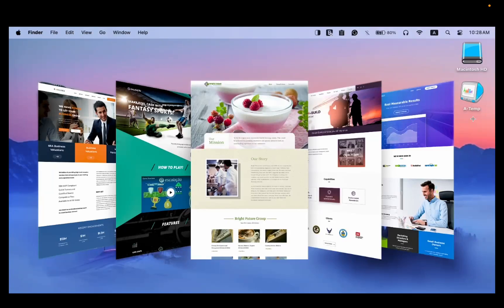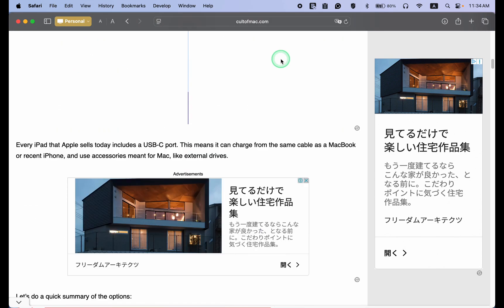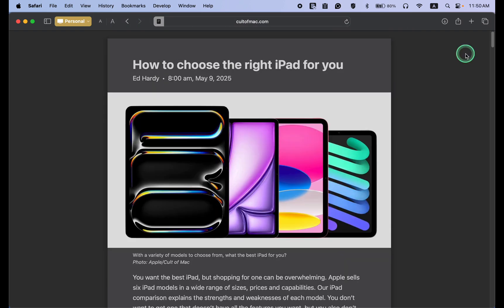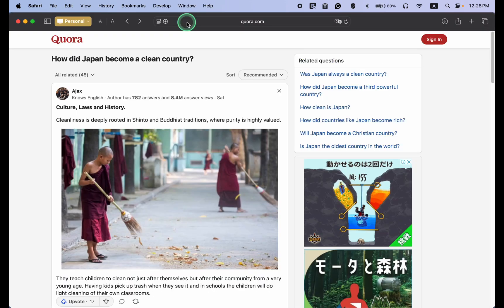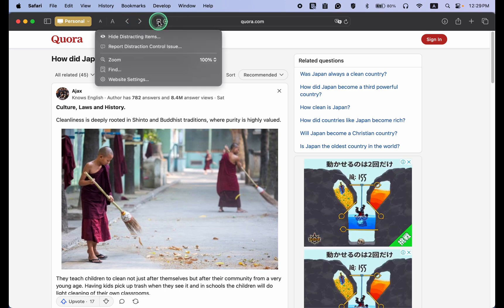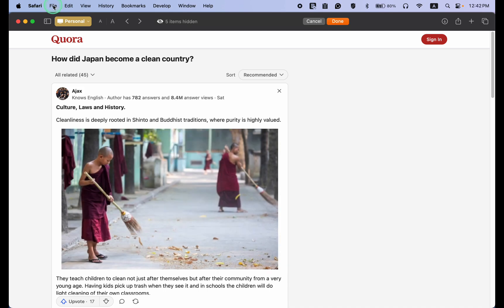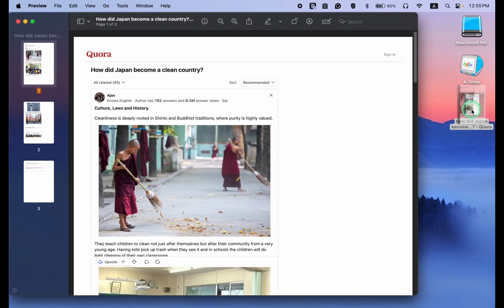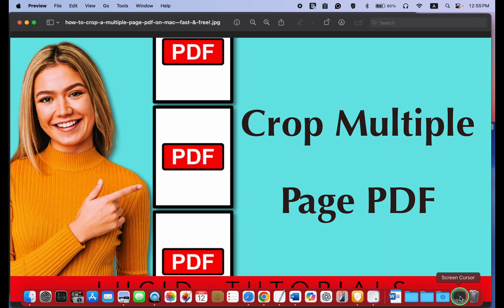Easily Save Webpages as PDFs Without Ads—Even Without Reader Mode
You can save webpages as PDFs without ads, even when reader mode is unavailable. In this step-by-step tutorial, you’ll learn how to convert a webpage to a PDF free of ads, sidebars, pop-ups, or clutter. This method is ideal for saving articles and blog posts for offline reading, printing, or archiving without any additional software, all for free.

🎦 Play List 🎦